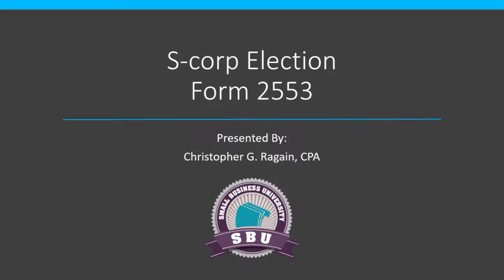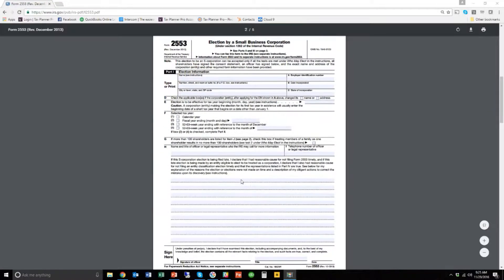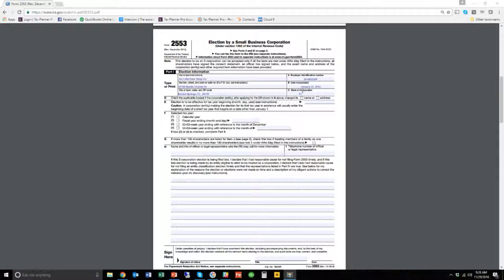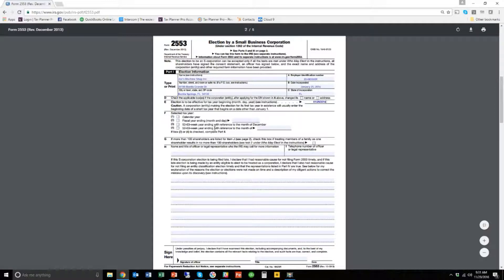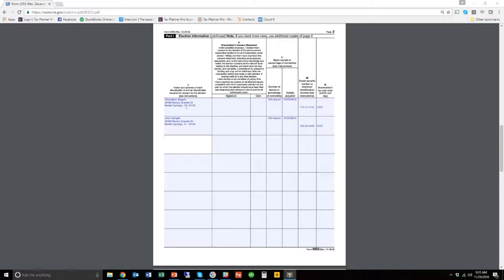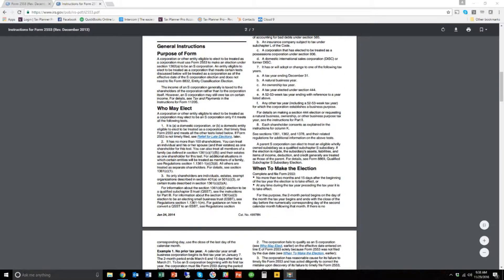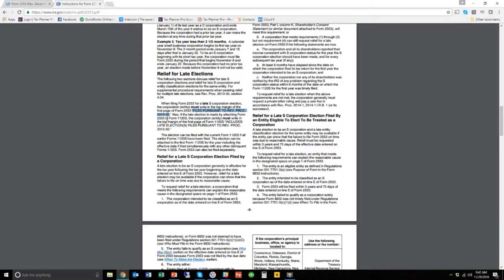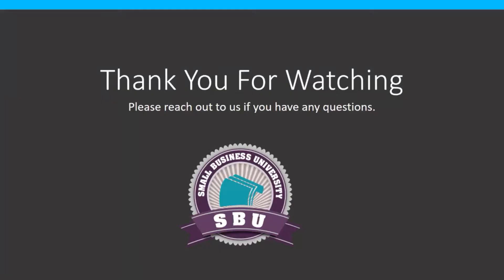S corp Form 2553 Election Tutorial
to use our 2553 Generator.  Can do late elections or current elections.

Halon Tax and The Small Business University present "S corp Form 2553 Election Tutorial"  In this how to video you will learn how to prepare a Form 2553